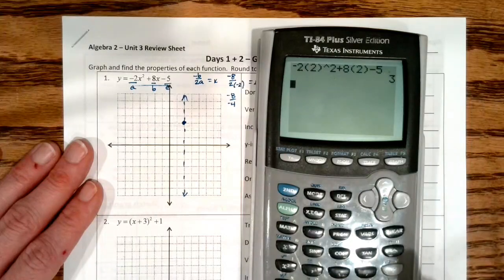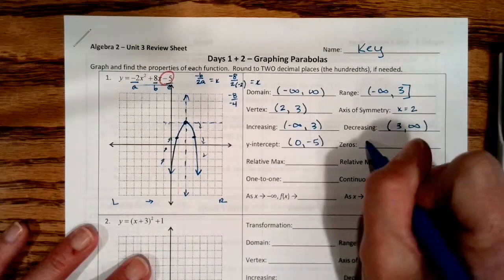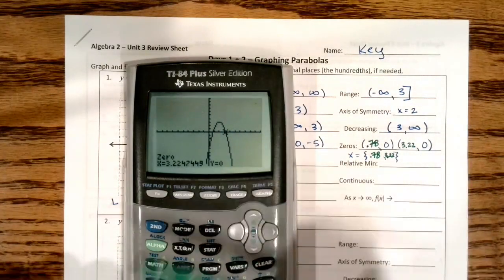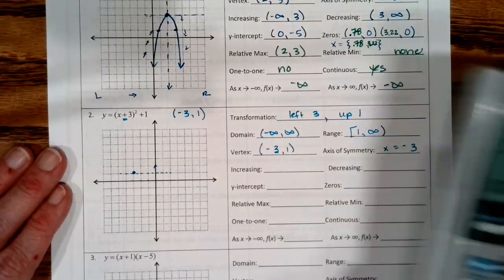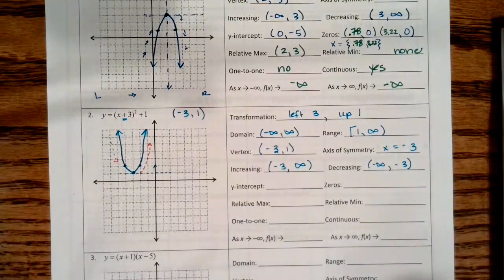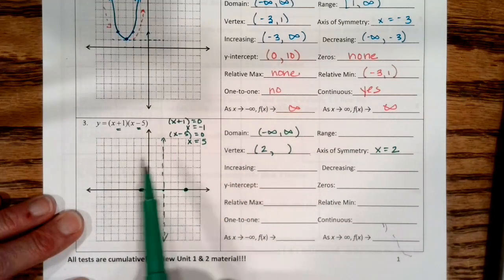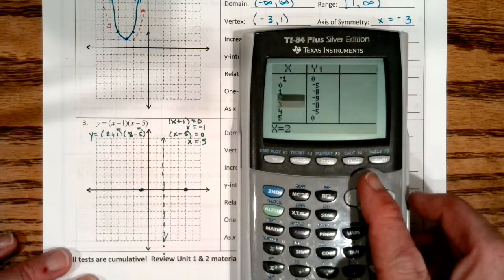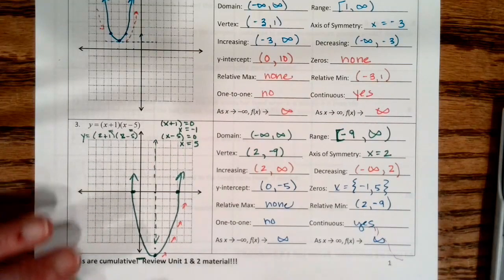Alg2 Unit 3 Review pg 1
Alg 2 Unit 3 Review packet page 1